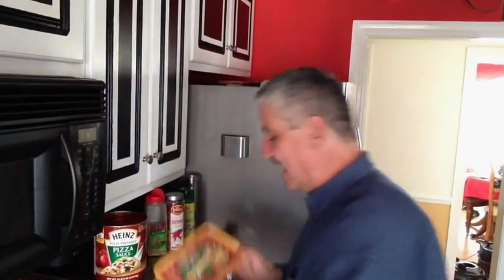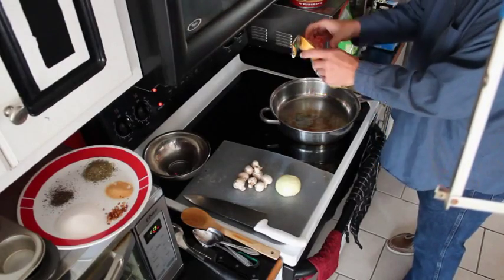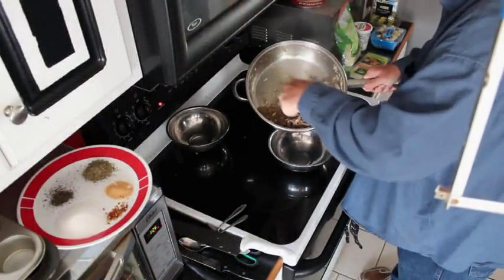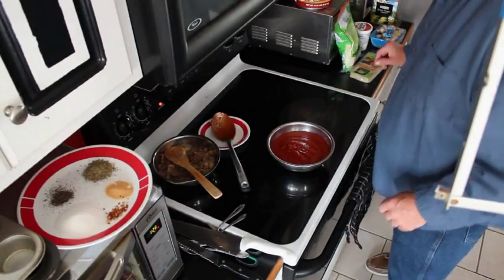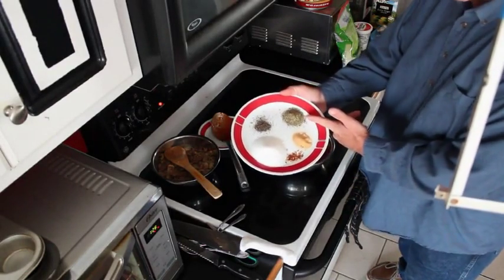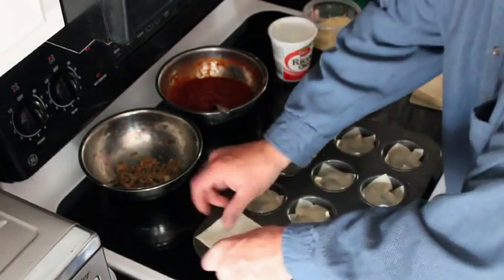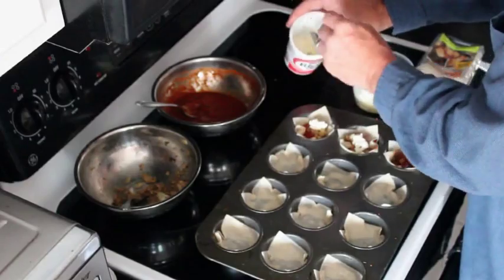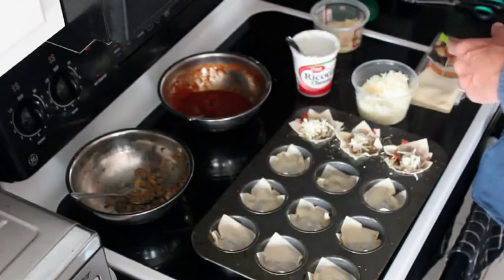Kitchen Possible Lasagna Cupcakes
Lasagna Cupcakes is a fun exciting way to serve up some lasagna with a twist. Lasagna in cupcake form is the best way to add something different to your gathering, party or dinner table. It will be the talk of the town. They taste out of this  world.

Friend our facebook at Kitchen Possible

Join our YouTube Channel  "Jerry Shoemaker" (Kitchen Possible)